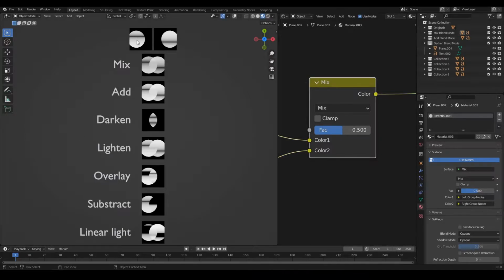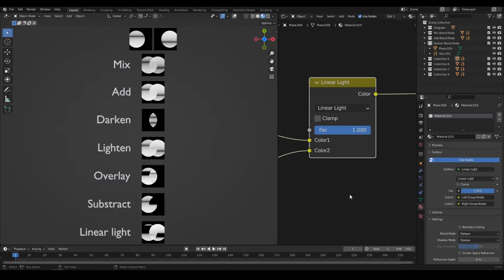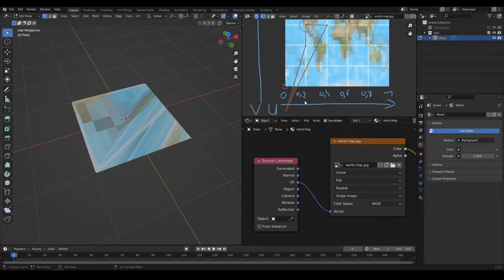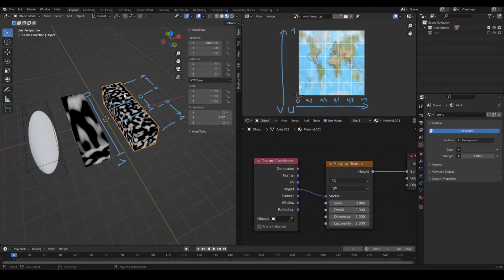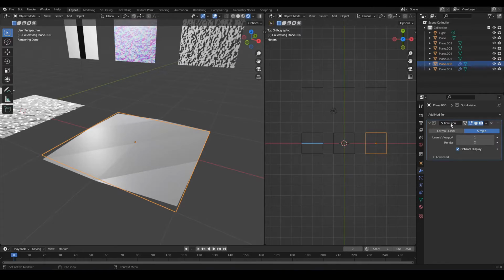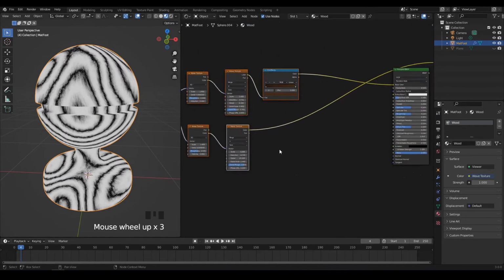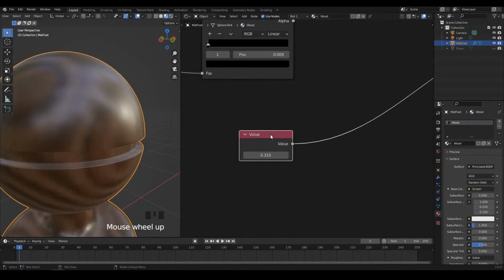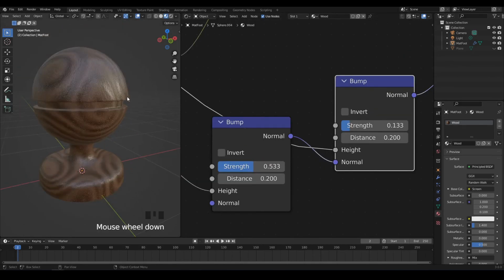Part 09 Wood Shader and some technical tips about materials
Hello all :)
On our shader journey we will cover a few tips about shaders first for a broader understanding of some terms.
Then, it's on to the creation of our wood shader.

Hope to see what you come up with and maybe some renders of a custom shader ;)

Take care and keep the good work up ;)